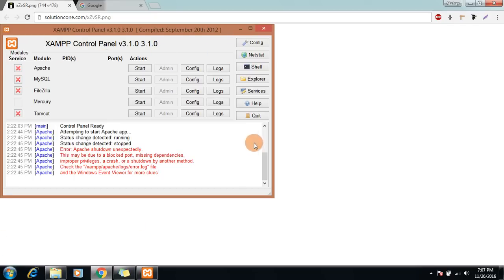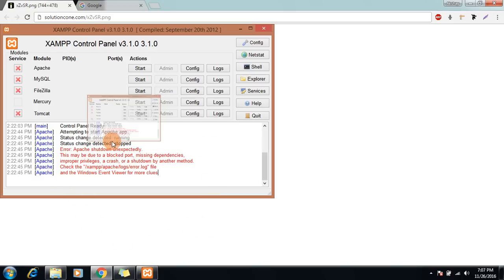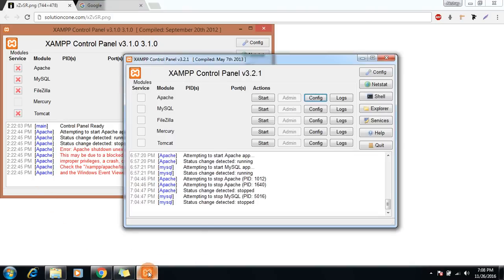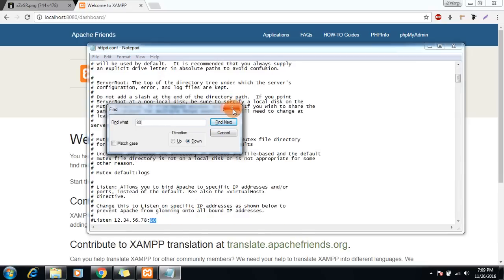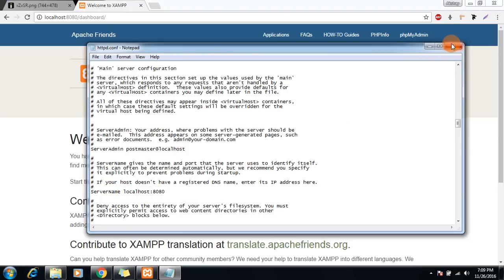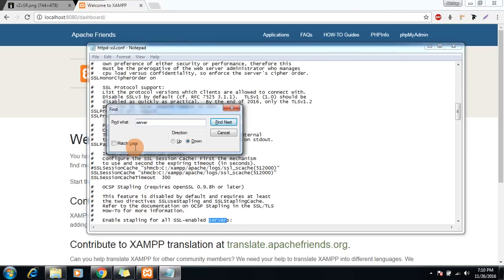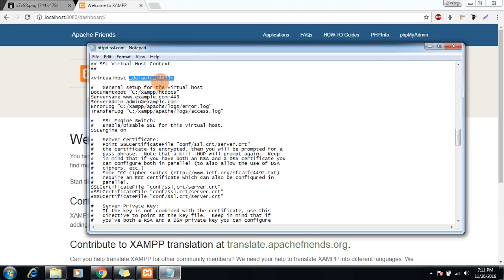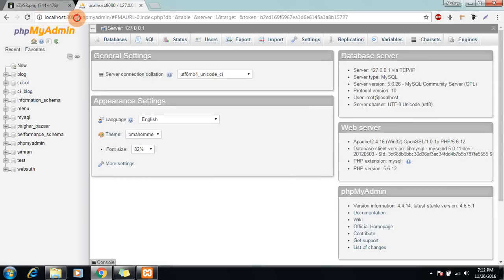Error: Apache Shutdown unexpectedly in Xampp 2016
Simple way to Solve the Error: Apache shutdown unexpectedly. This may be due to a blocked port, missing dependencies, improper privileges, a crash, or a shutdown by another method.Press the Logs button to view error logs and check the Windows Event Viewer for more clues If you need more help, copy and post this entire log window on the forums